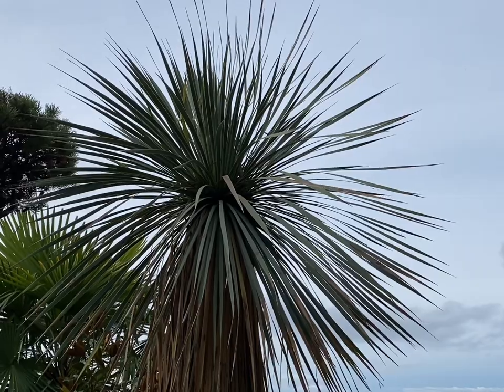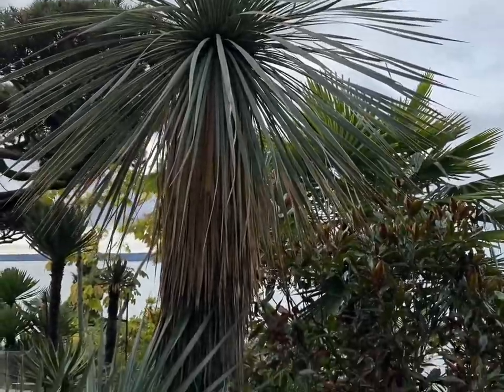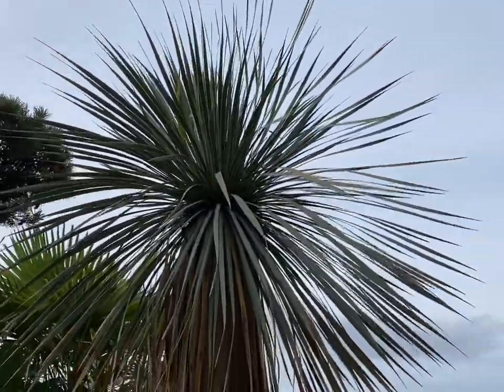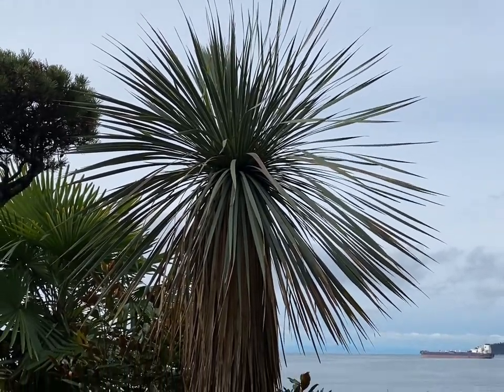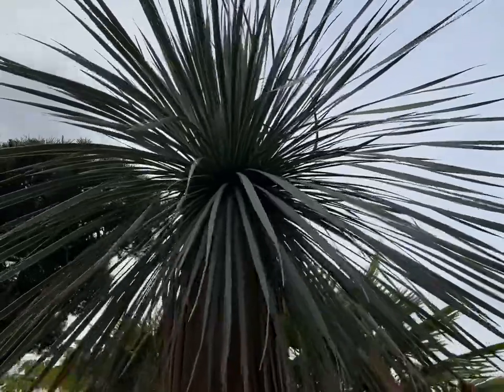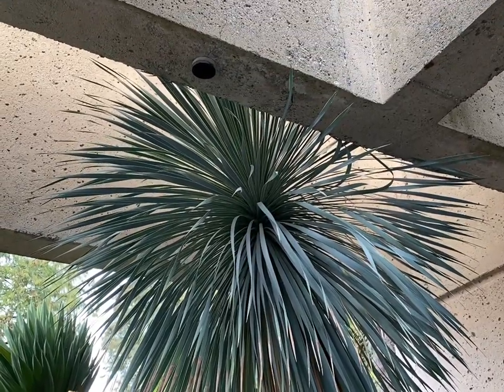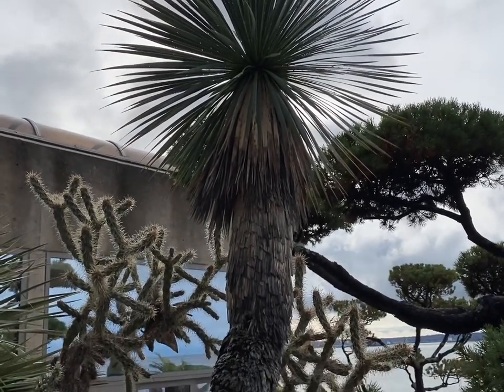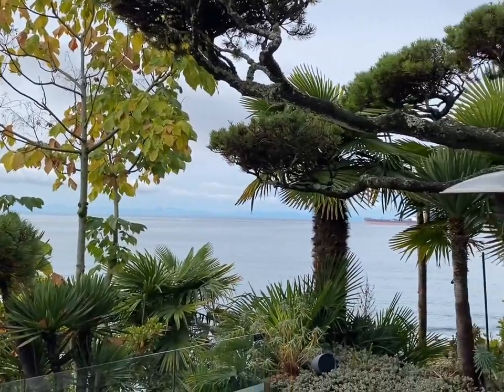Yucca rostrata - The Beaked Yucca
Yucca rostrata or the Beaked Yucca is an awesome yucca that is well suited for a subtropical, desert or temperate climate.